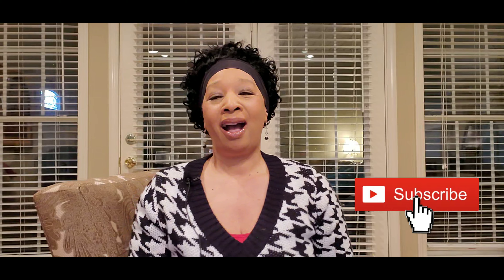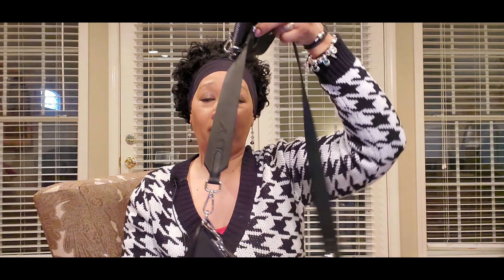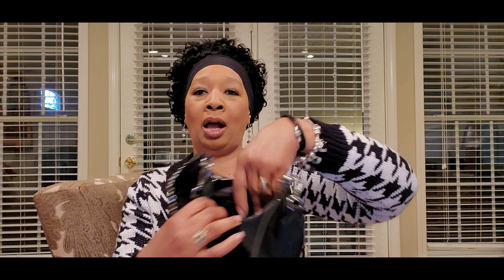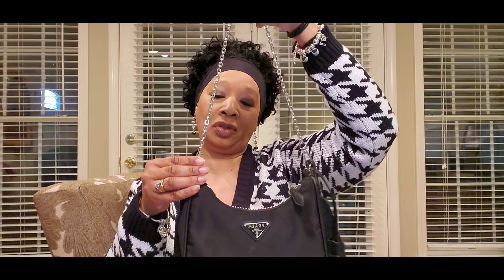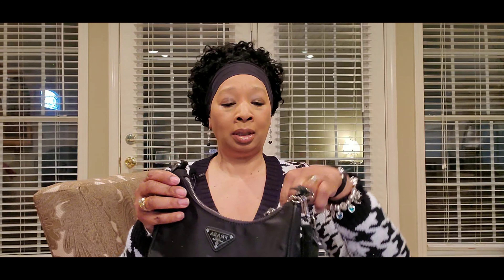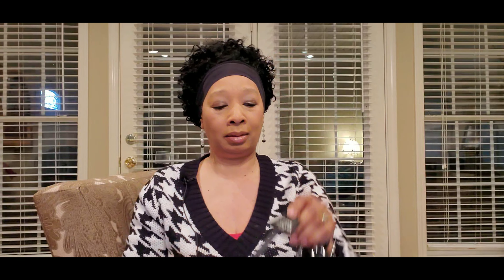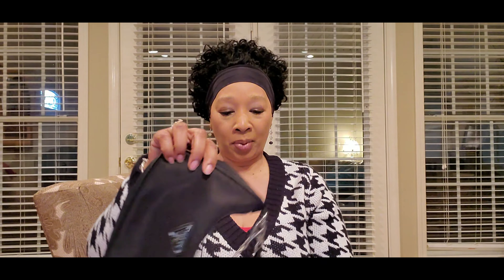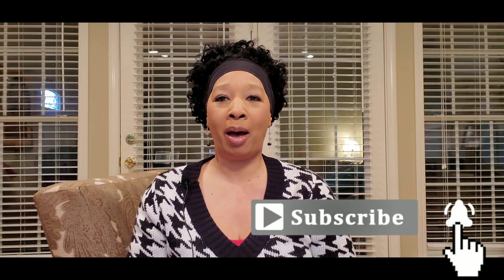DHgate Prada Review